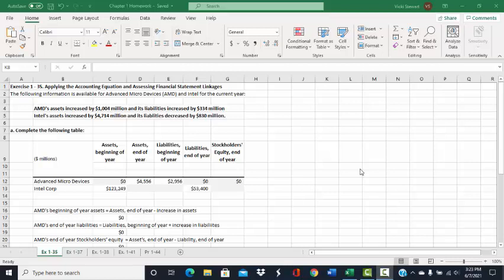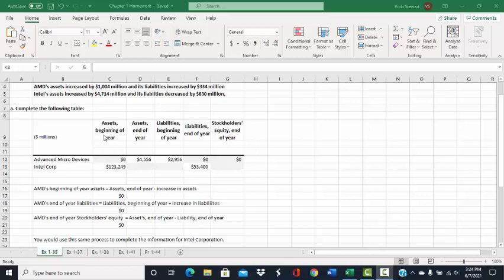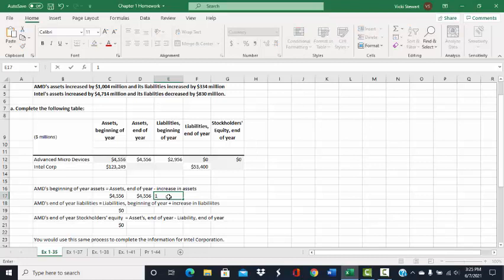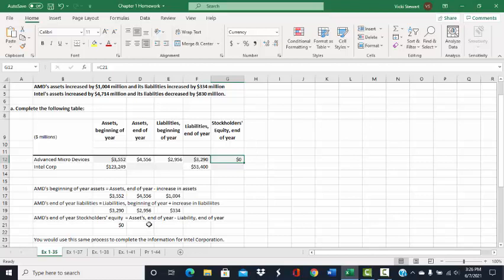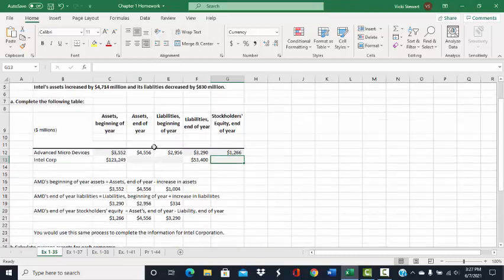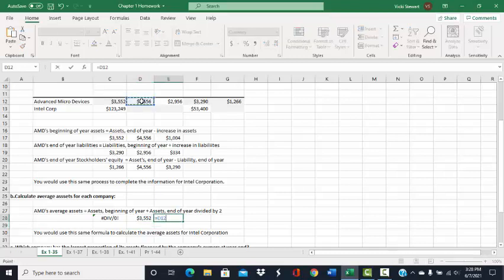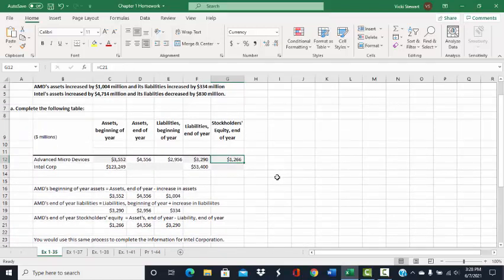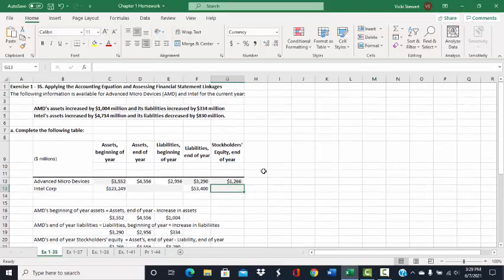Exercise 1 35